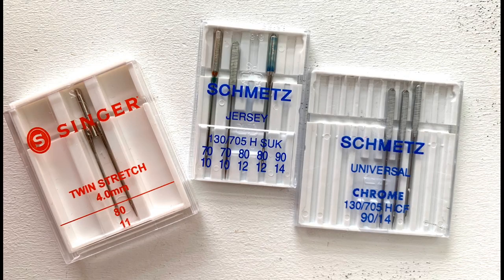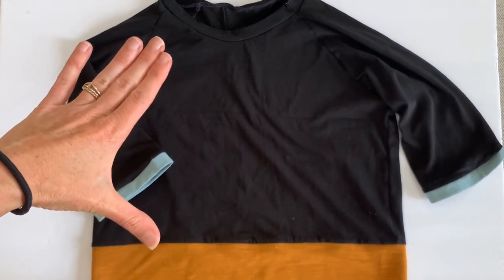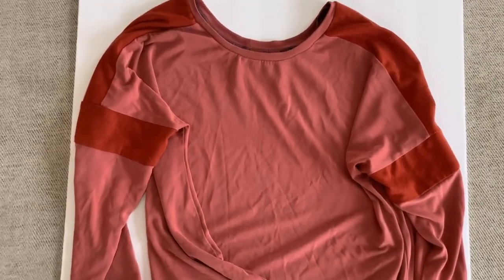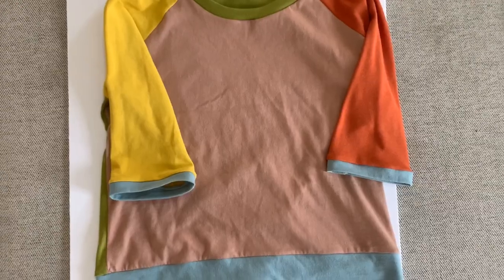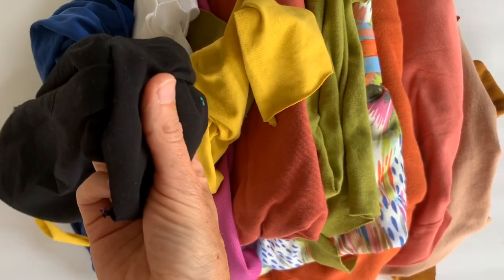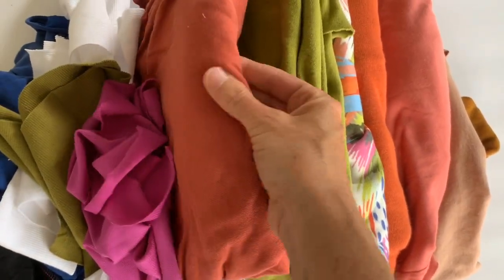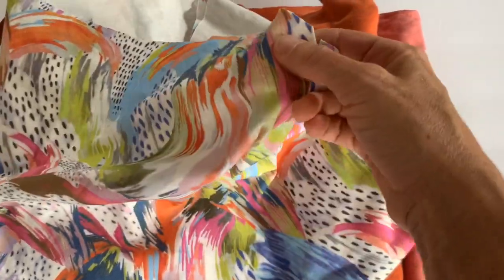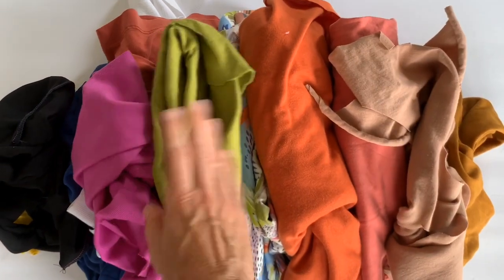Sewing T-Shirts: patterns, materials, and how to add interesting details.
This video shows some different t-shirt patterns that I have sewn up, and ways that I added interesting details. There is a quick review of materials and notions to use while sewing t-shirts as well.

(Ruska tee is in this book of patterns below)